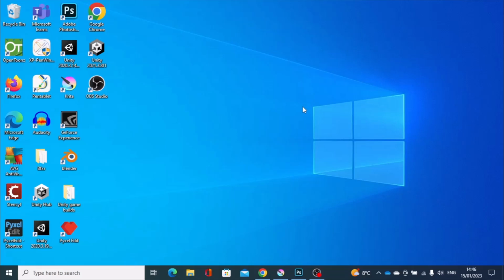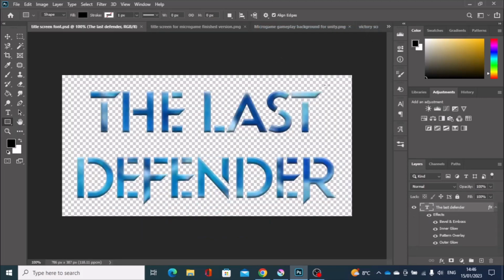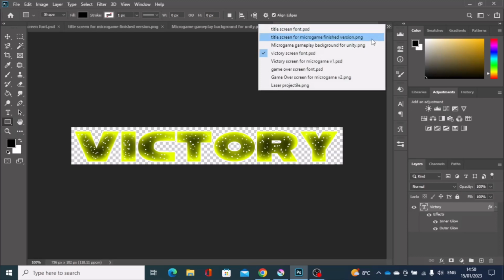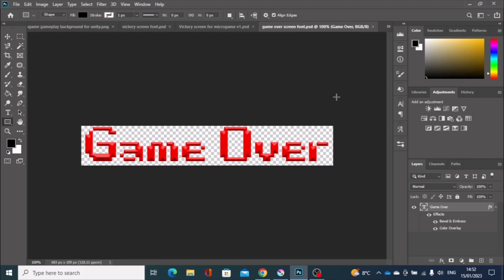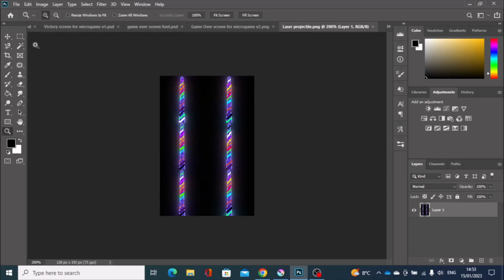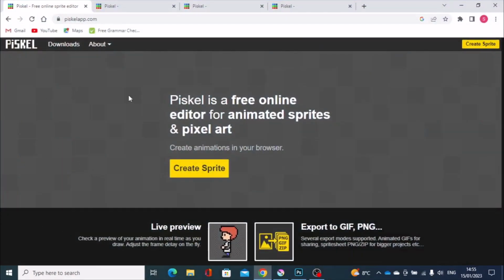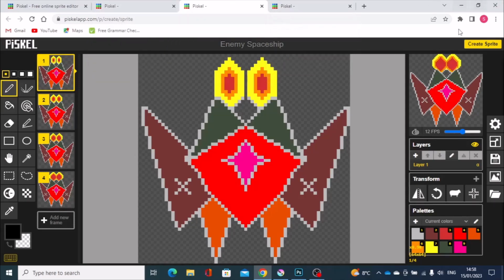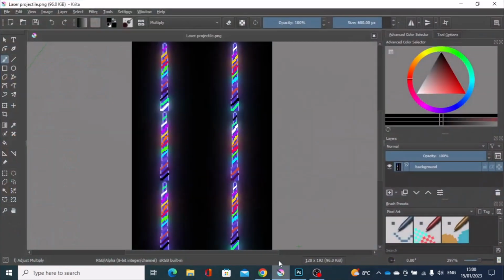The Last Defender Microgame assets in detail with Live Commentary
This is the microgame again but this time I'm talking about the assets themselves and which programs I used to make them.

It also shows how even microgames take time.

also sorry that my live commentary can only be heard in 1 ear I have fixed this for future videos though.